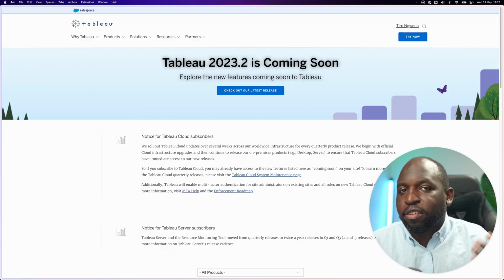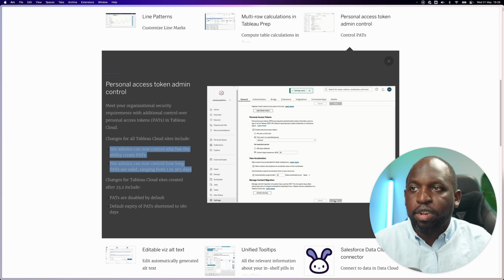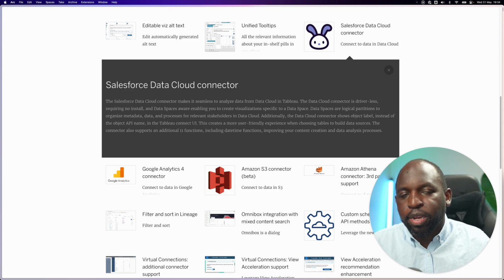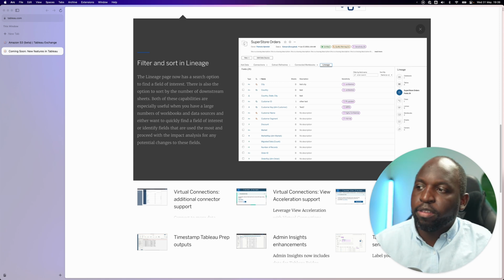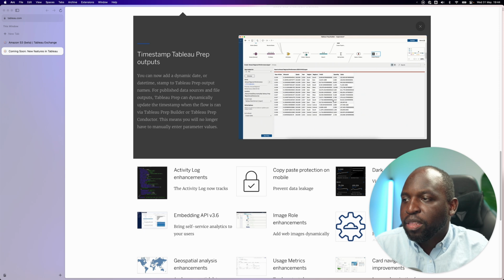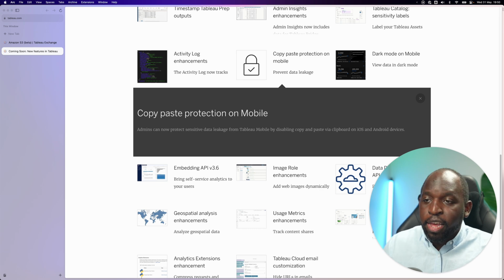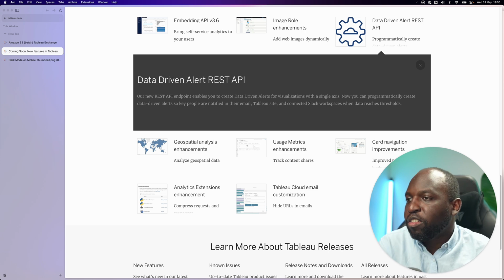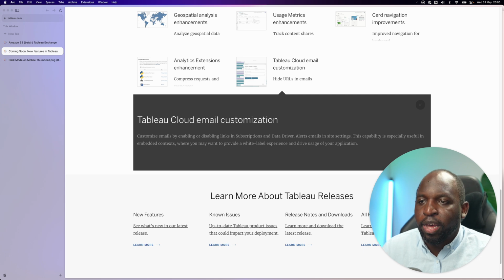Tableau 2023.2 Feature Overview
My Courses on Linkedin Learning A video walking through the features announced for Tableau 23.2

Timestamps
0:00 Intro
0:10 Context for this release
0:58 Line Patterns
1:51 Multi-row calculations in Tableau Prep
3:22 Personal access token admin control
5:56 Editable viz alt text
6:58 Unified Tooltips
8:50 Salesforce Data Cloud connector
11:41 Google Analytics 4 connector
13:15 Amazon S3 connector
14:19 Amazon Athena connector - 3rd party IdP support
15:09 Filter and sort in Lineage
16:33 Omnibox integration with mixed content search
17:18 Custom scheduling REST API methods
18:40 Virtual Connections - additional connector support
19:13 Virtual Connections - View Acceleration support
19:30 View Acceleration recommendation enhancement
21:07 Timestamp Tableau Prep outputs
21:58 Admin Insights Enhancements
24:23 Tableau Catalog sensitivity labels
25:49 Activity Log enhancements
26:08 Copy-paste protection on Mobile
27:09 Dark mode on Mobile
27:47 Embedding API v3.6
29:26 Image Role enhancements
32:13 Data Driven Alert REST API
33:19 Geospatial analysis enhancements
35:25 Usage Metrics enhancements
36:11 Card navigation improvements
36:33 Analytics Extensions enhancement
37:13 Tableau Cloud email customization